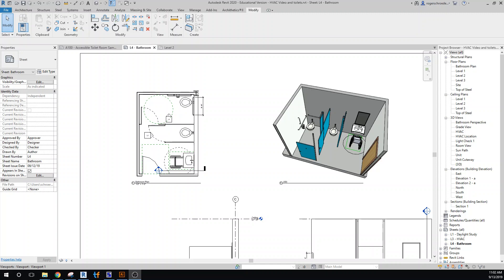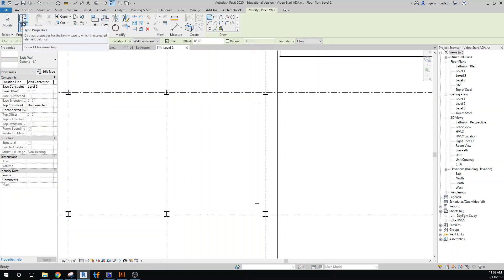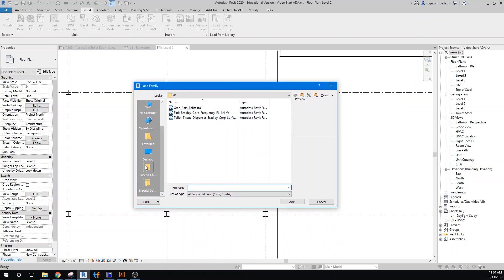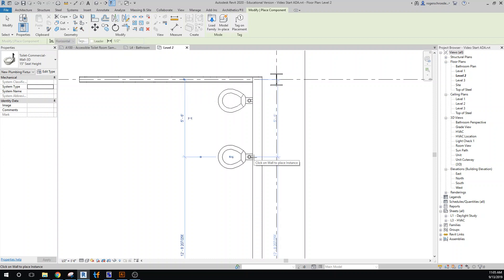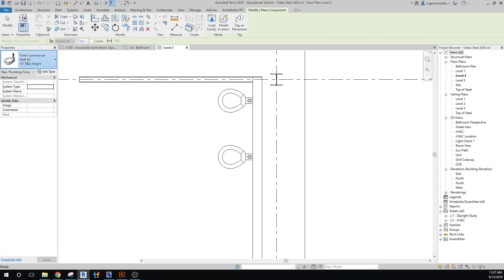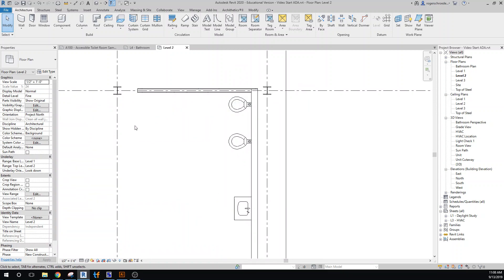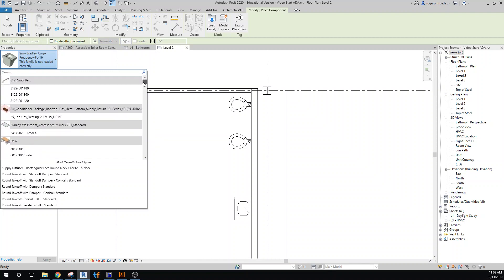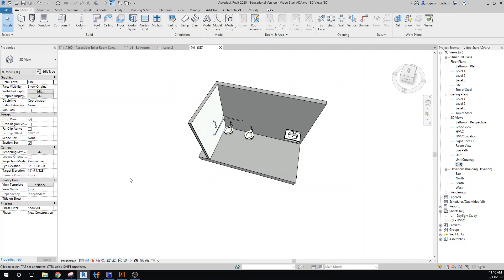ECM4 2 Place Walls and Fixtures 9min